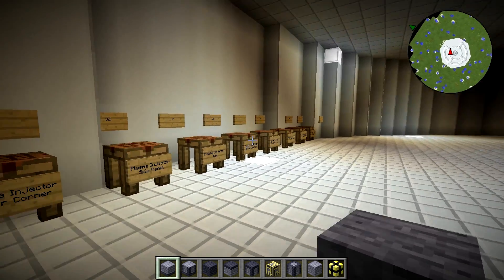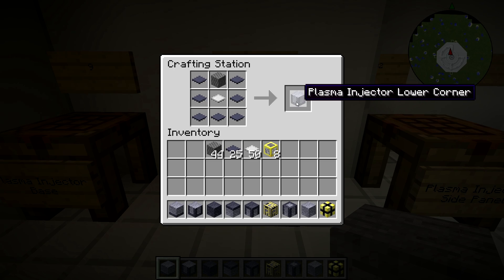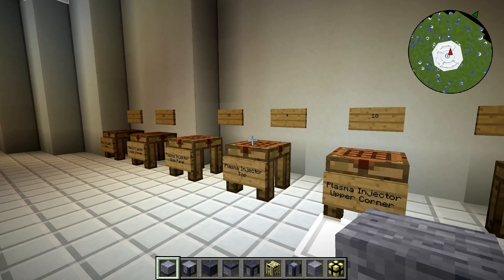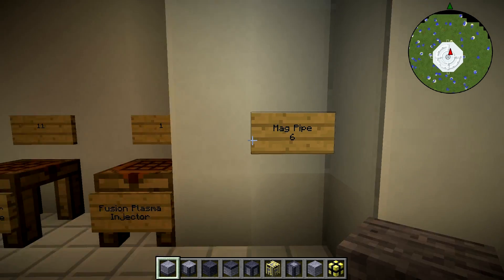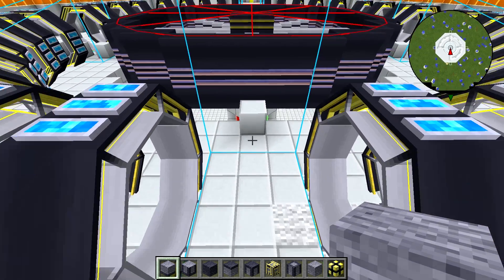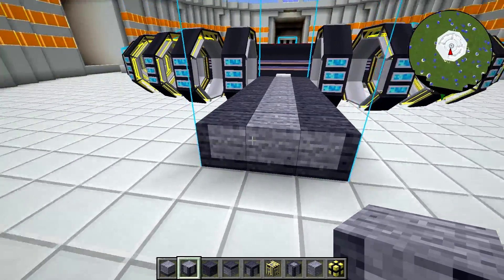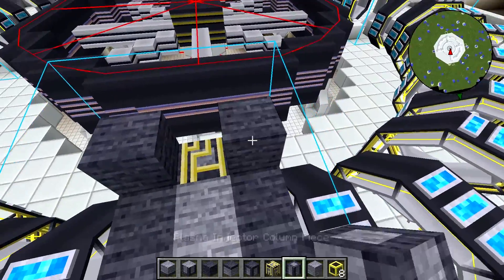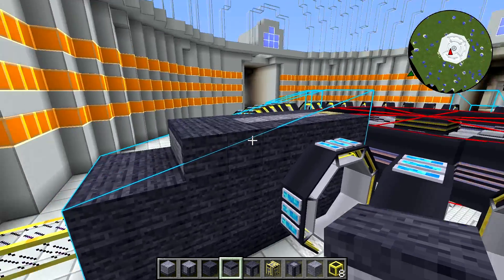ReactorCraft Tutorial #23 - Plasma Injector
In Episode 23 of our ReactorCraft Tutorial Series we look at how to craft all the blocks and build the Plasma Injector, part of the massive Fusion Reactor multi-block. This has more different blocks in it than any other multi-block I've seen.

In the next episode we'll take a look at the blocks which draw power from the reactor.

Thanks to my Patrons:
Nathan Welty, Waterlubber